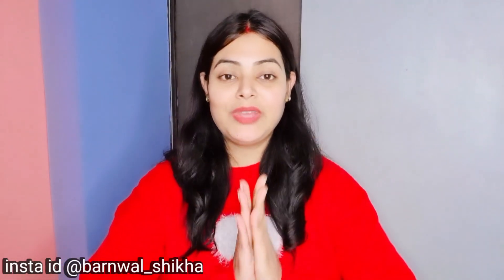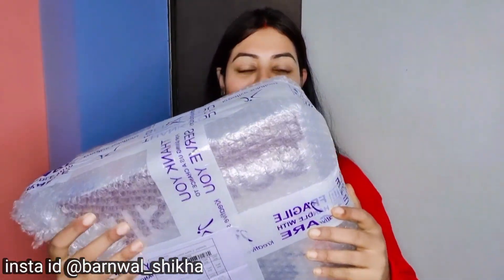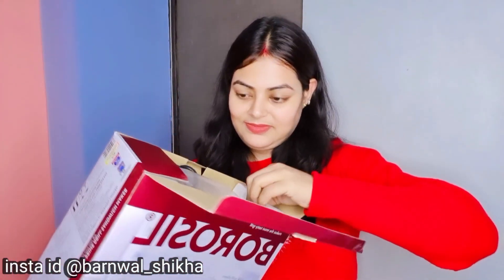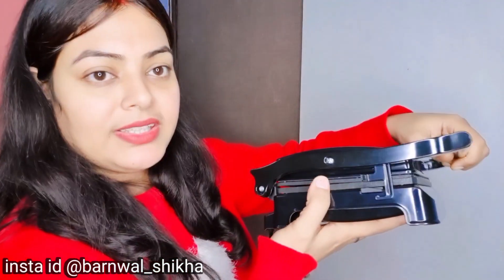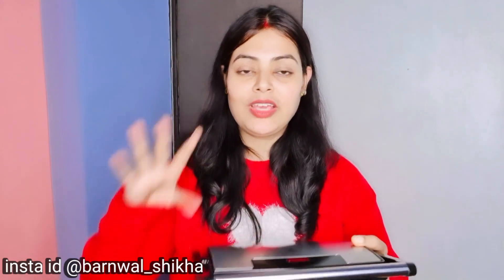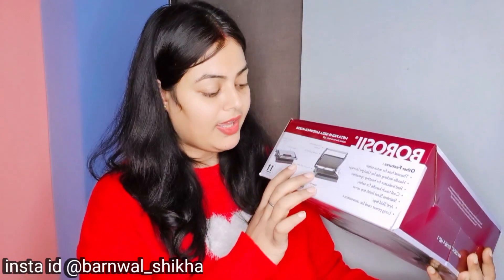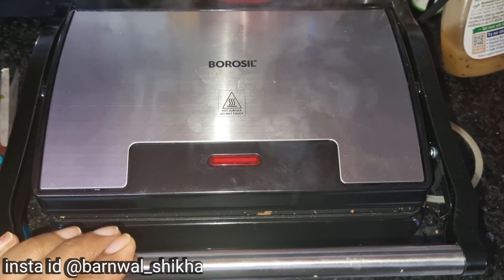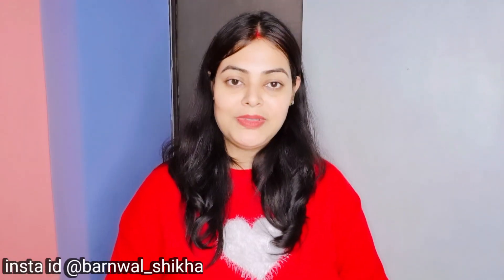Flipkart shopping//Borosil Sandwich Maker Unboxing And Demo // Best Sandwich Maker Review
Borosil Sandwich Maker Unboxing And Demo // Best Sandwich Maker Review

Take a look at this BOROSIL Meta Prime Grill Sandwich Maker Grill on Flipkart

Follow my baby on insta

✈️Runway 1- aeroplane restaurant delhi @200 only/-🤩// birthday celebrations vlog1 // full masti😄

💞Flipkart Winter Wear Haul Under rs. 500 // woollen night suit haul // winter collection💞